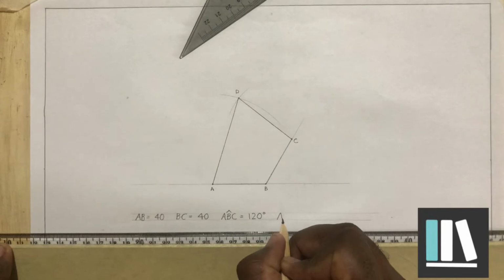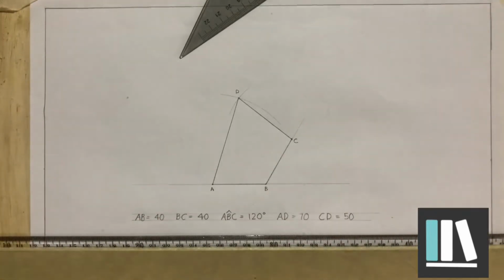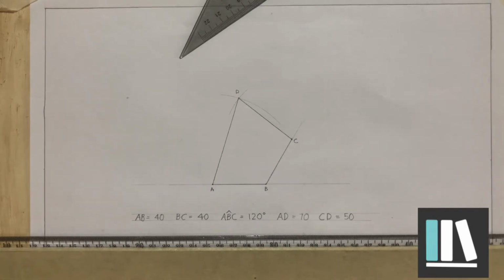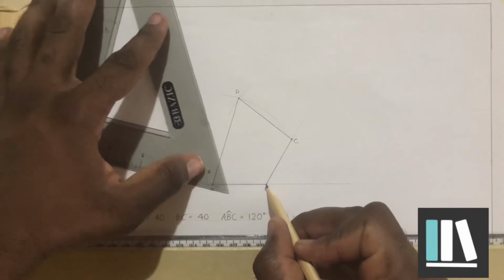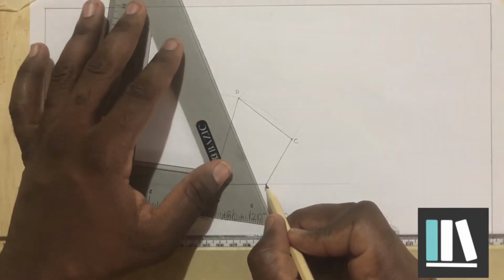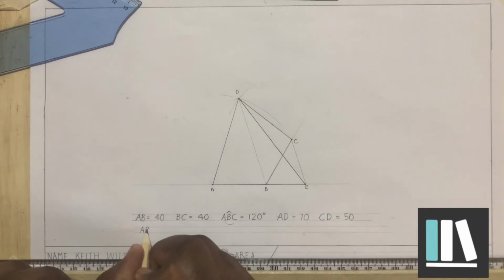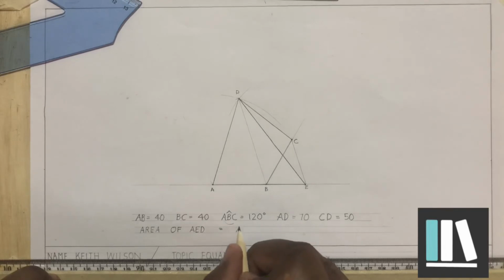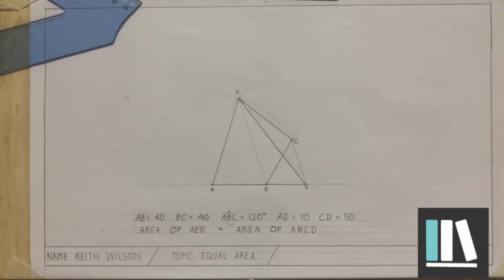TD 101 Ep. 39 Construction A Triangle Equal In Area To An Irregular Quadrilateral